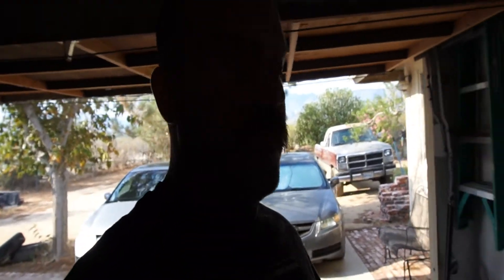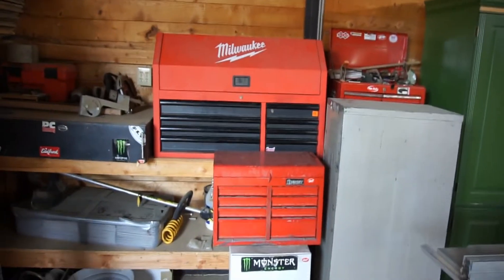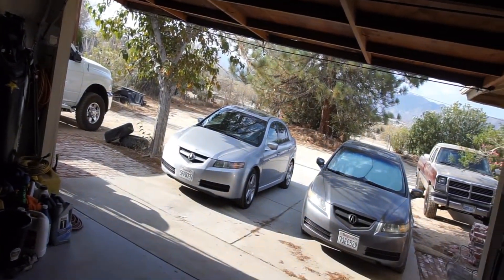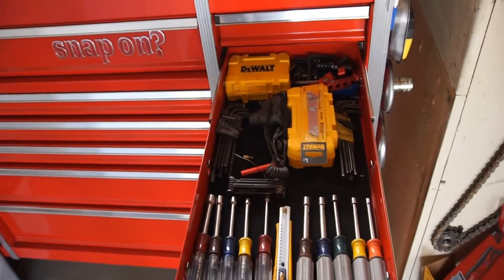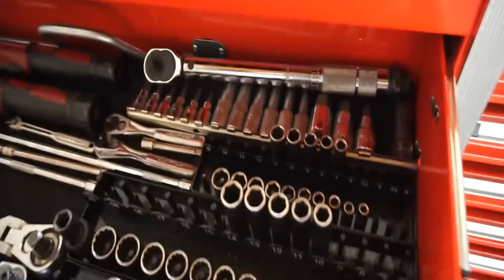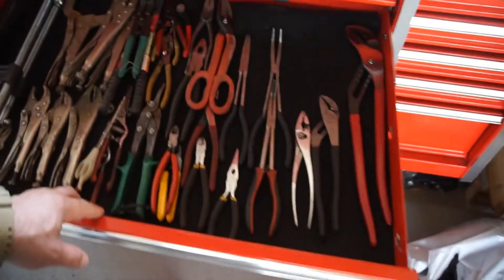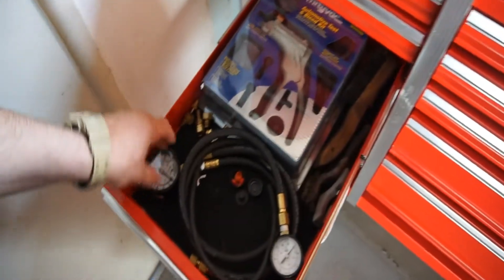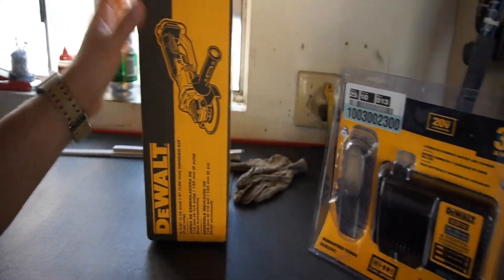72" US General Rolling Tool Cart / Toolbox. Harbor Freight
Harbor freight tool box. Happy so far..